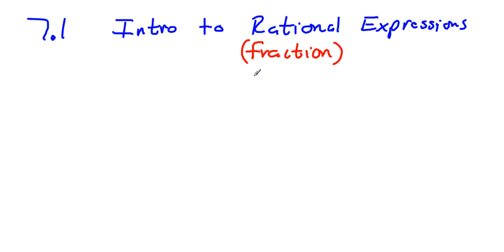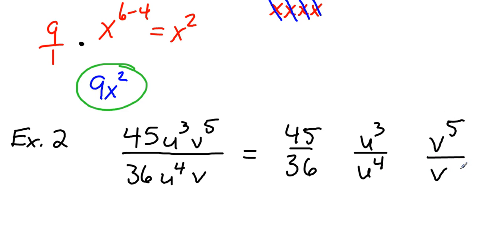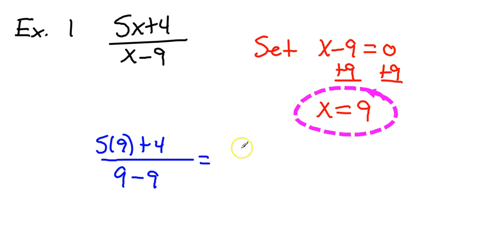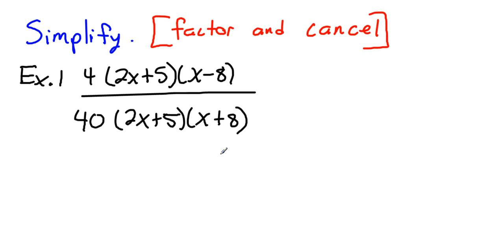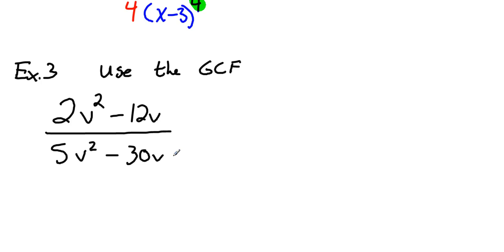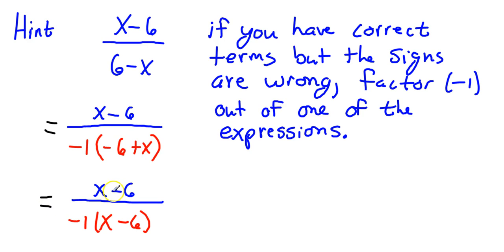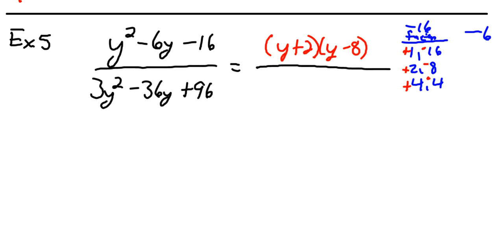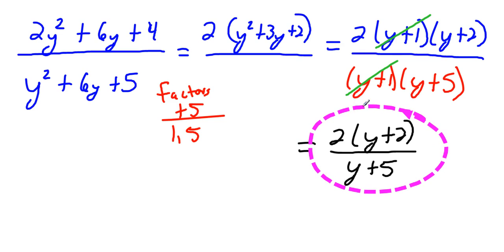7.1 Rational Expressions Video